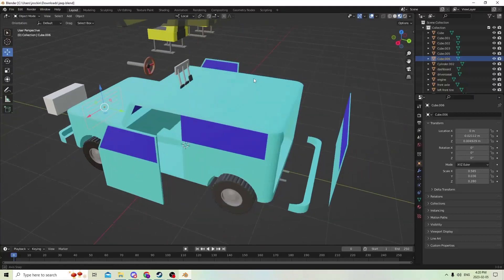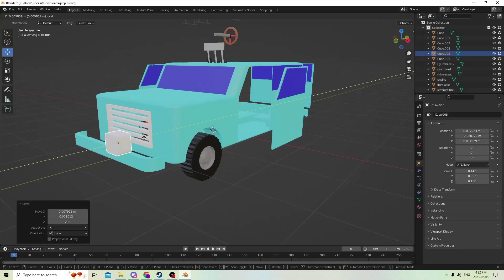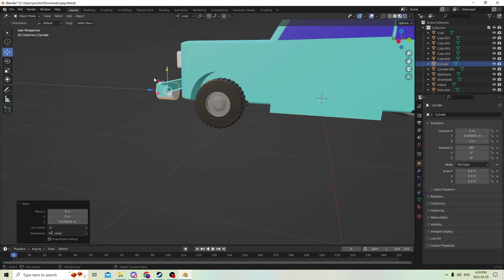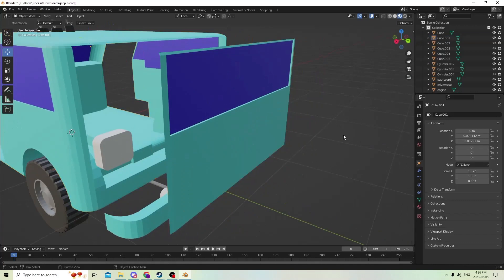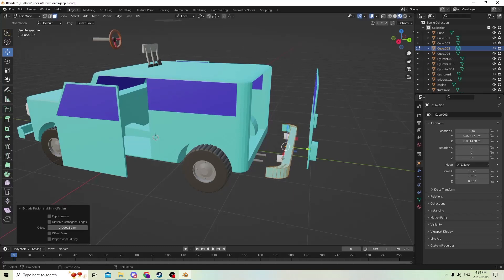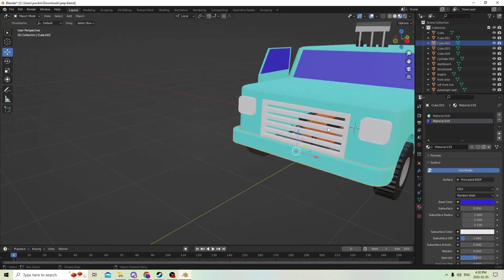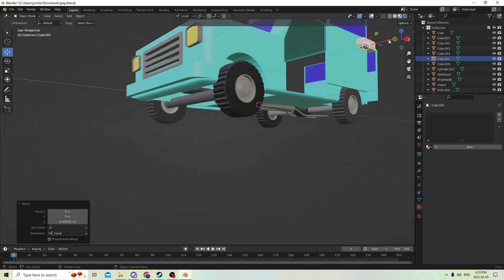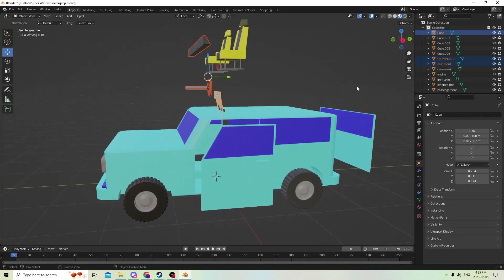Blender S.u.v jeep Tutorial (Part 3) Details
headlights tails lights and bumper mounts and  so much more.